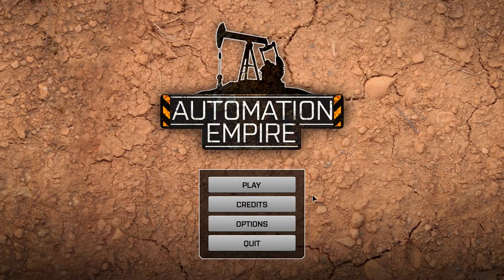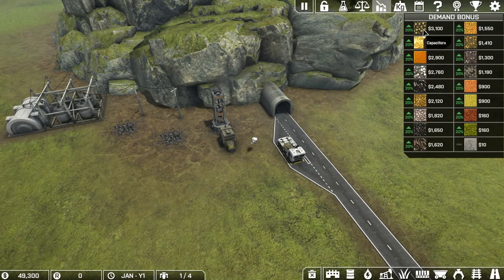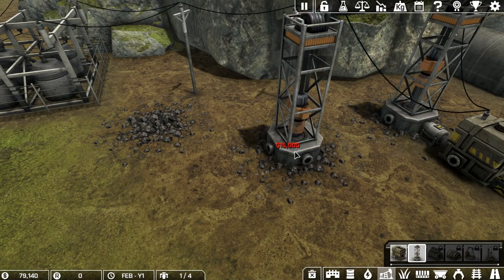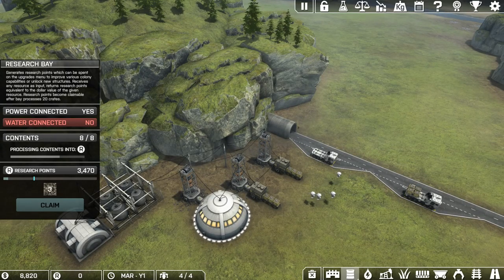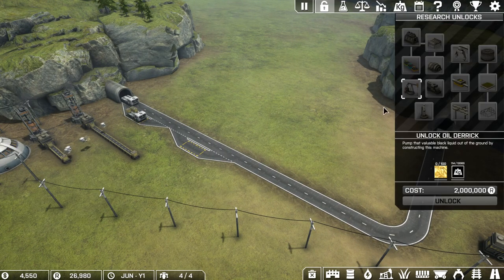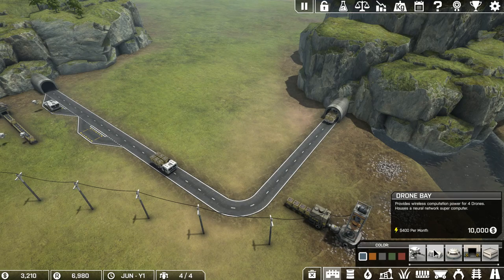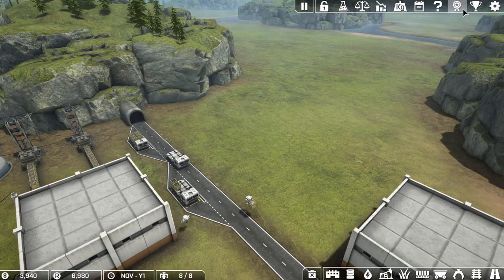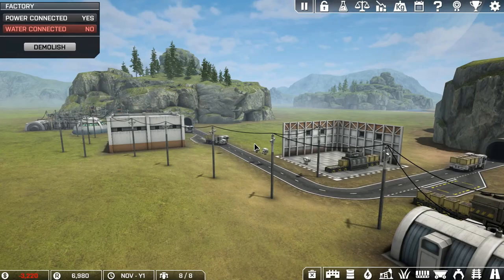Selling Ore - Automation Empire - 01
Selling my first ore in a new factory based automation game.